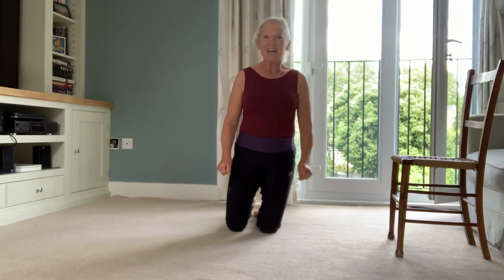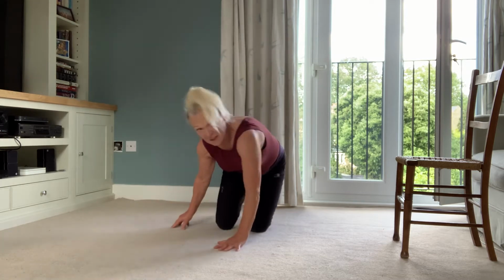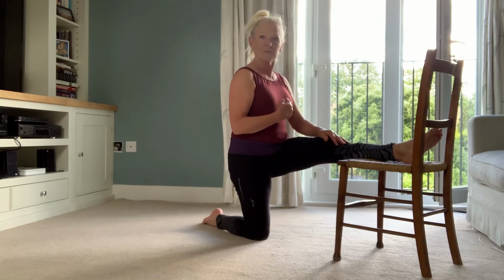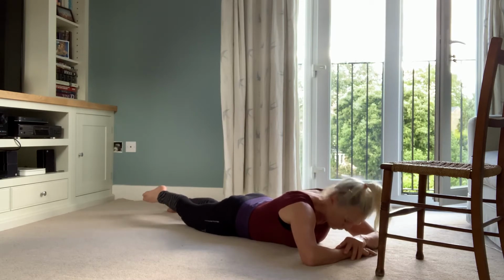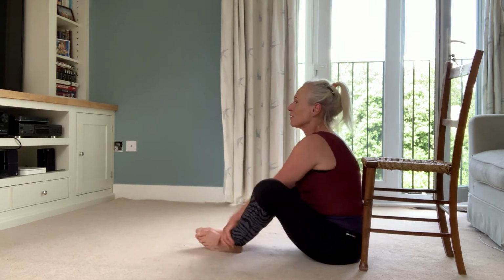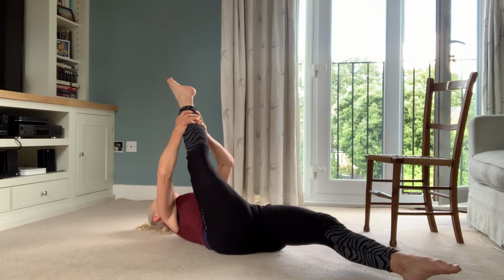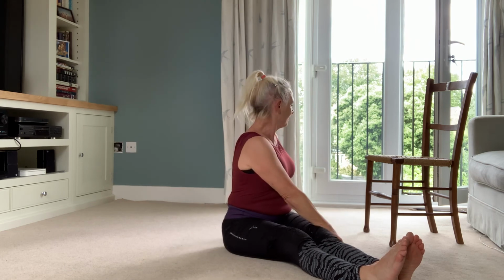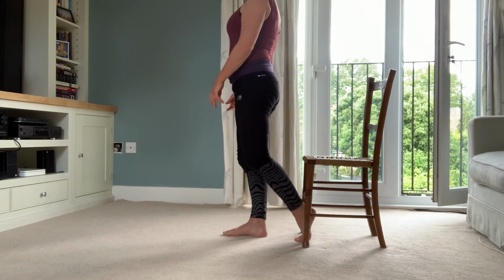Krithia’s Pilates - if you can’t find a partner use a wooden chair?! 12.6.20